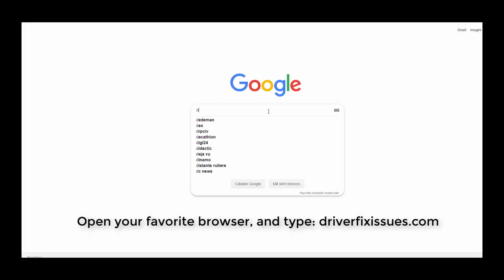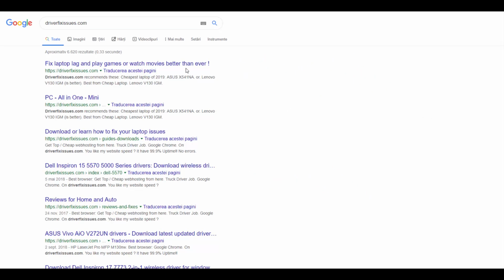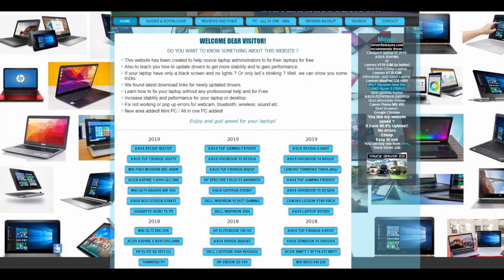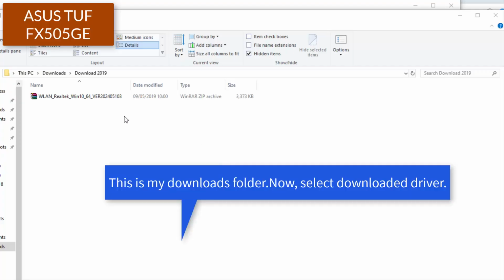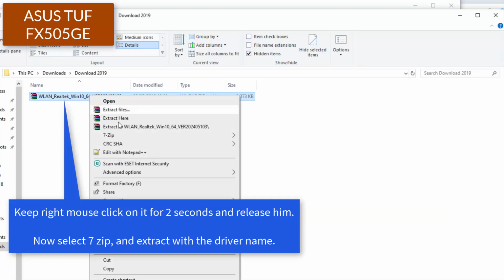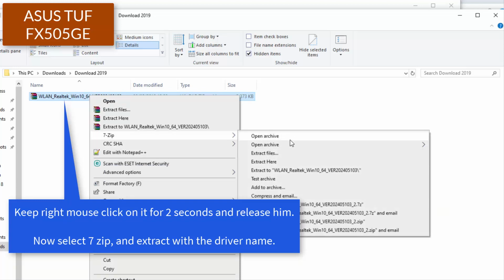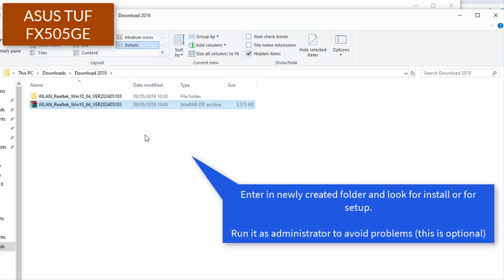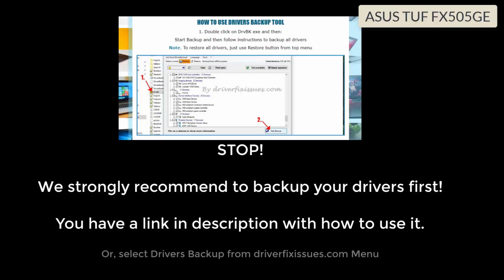ASUS TUF FX505GE How to fix webcam wireless sound or internet speed and more solutions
Wireless issues, Wireless not working, Bluetooth not working
ASUS TUF FX505GE Card reader is not reading
Webcam not detected issue
Webcam not working on facebook
Youtube live webcam issue
Skype webcam is not working
Webcam repair
Gaming Fix no sound issue, no audio in game, youtube audio issue, facebook sound problem
ASUS TUF FX505GE Touchpad issues
Skype does not detect my webcam ? Webcam not detected problems
ASUS TUF FX505GE webcam is not working, webcam repair, webcam fix
Internet connection is too slow
Wifi internet speed is very slow on youtube or facebook
Fix wifi problems for ASUS TUF FX505GE
ASUS TUF FX505GE not working anymore
Component not working
Random crash for ASUS TUF FX505GE device
Windows 10 issues